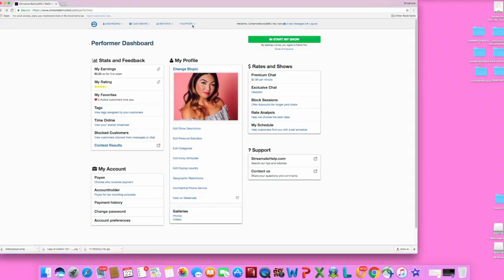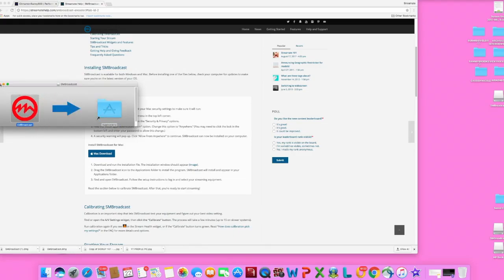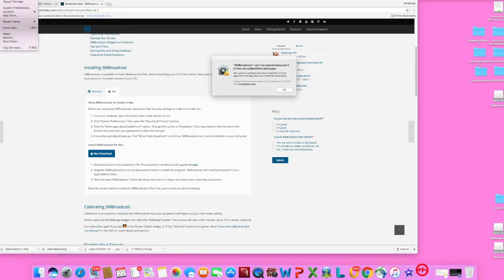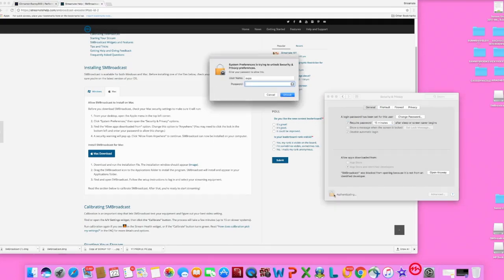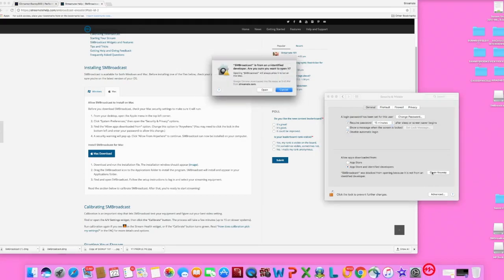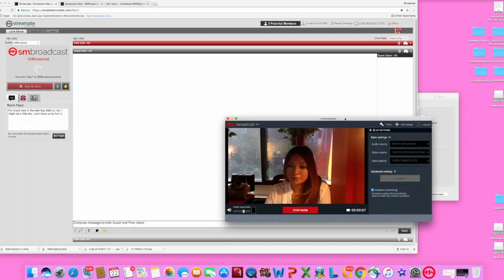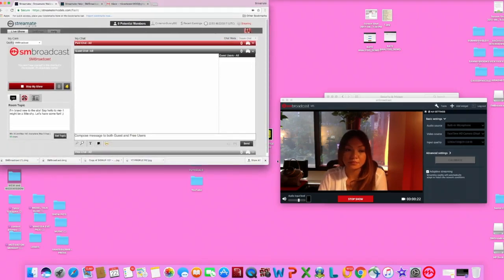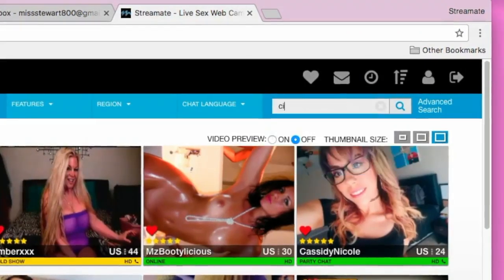STREAMATE BASICS: SMBroadcast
In this tutorial, we walk you through setting up the (Streamate) SMBroadcast Encoder from start to finish.

(Note: example has been performed on a Mac- if you are using a PC, set-up may vary slightly from what you see in this video.)

We will show you how to download the SMBroadcast software and start your live cam show using SMB on the Streamate Network. Successful use of an Encoder while streaming live will grant you priority placement on Streamate, and will enhance your customers' experience.